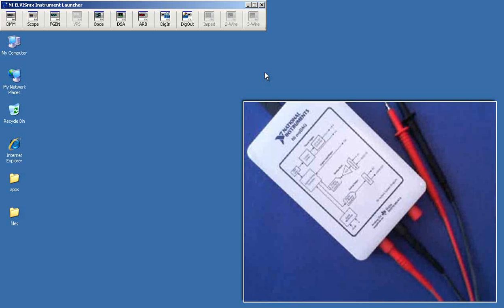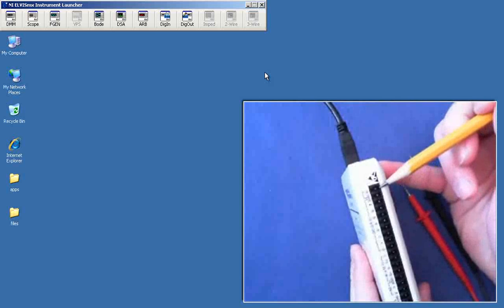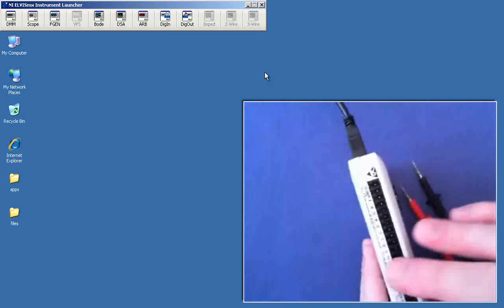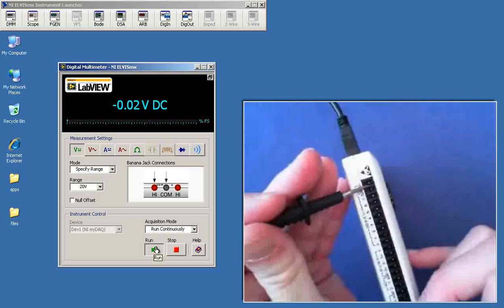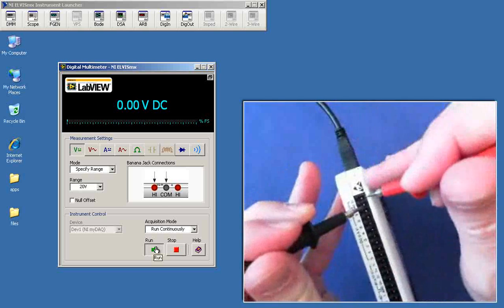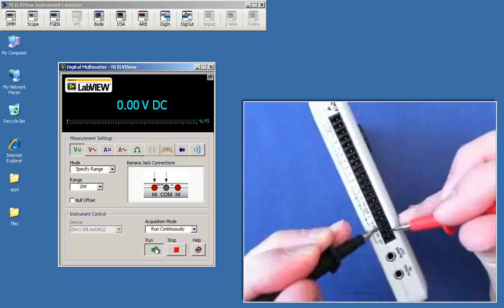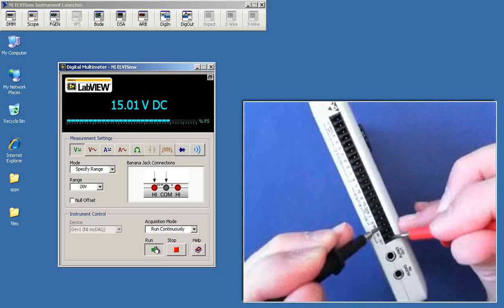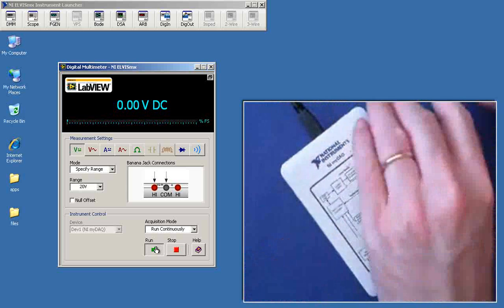NI myDAQ: Check power supply operation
Follow along with this video clip to verify correct operation of the NI myDAQ power supplies (5-volt, +15-volt, and -15-volt) with the myDAQ DMM voltmeter.